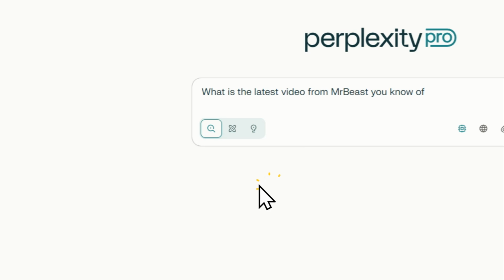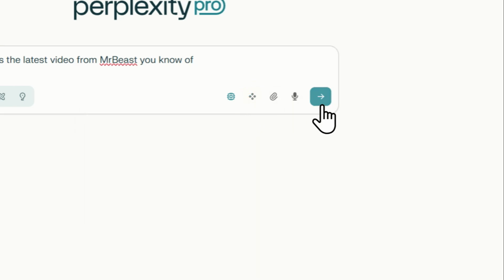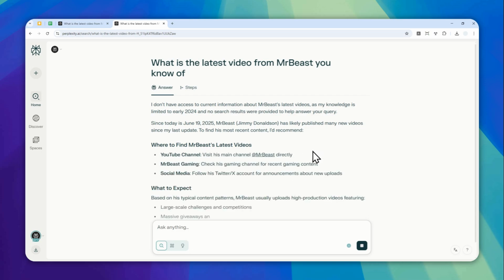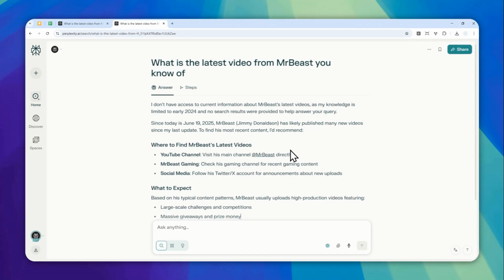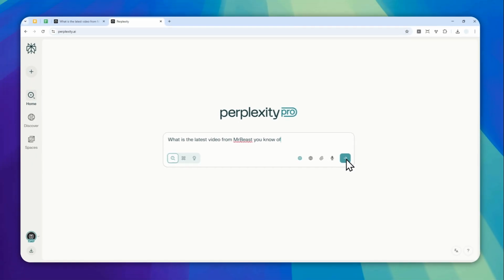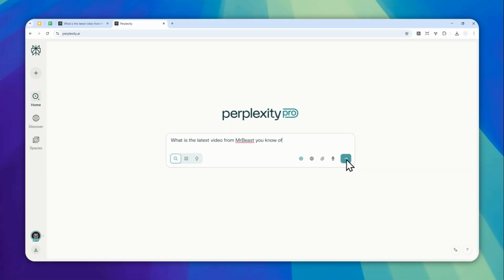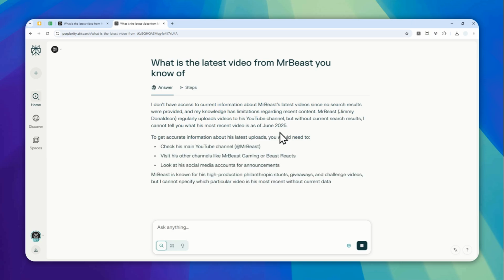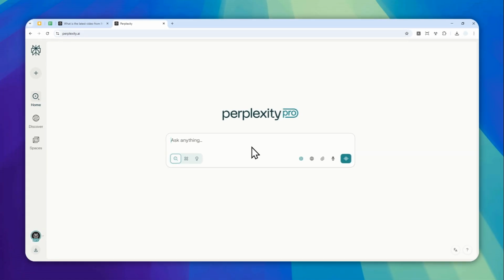How to Use Perplexity AI Without Reading Resources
👉  In this video, I will show you how to use Perplexity AI to get faster answers without diving into online resources for instant result.